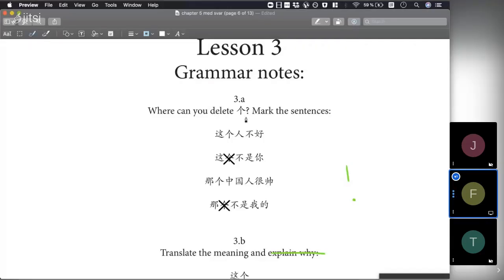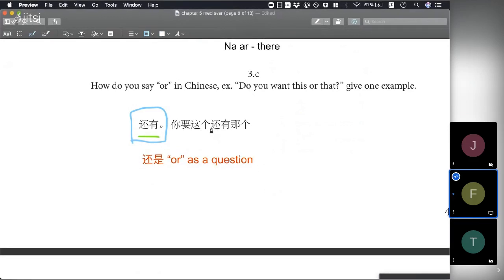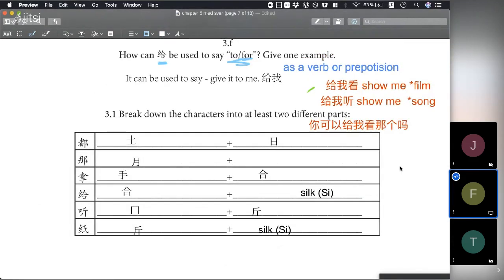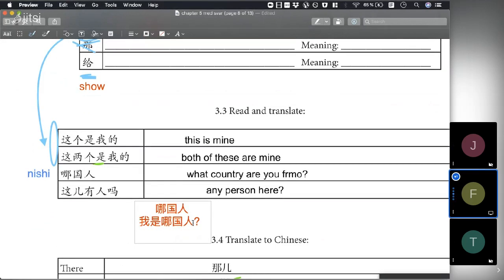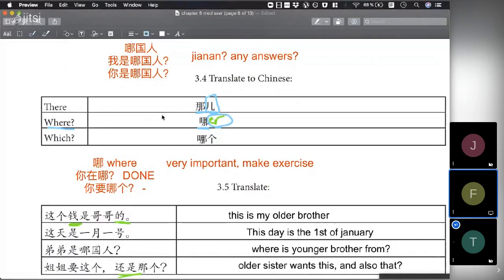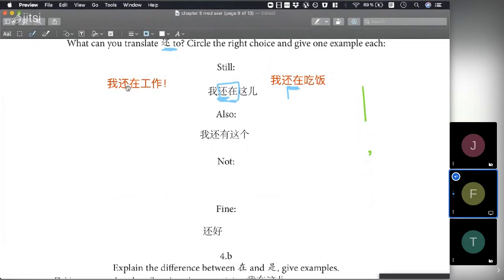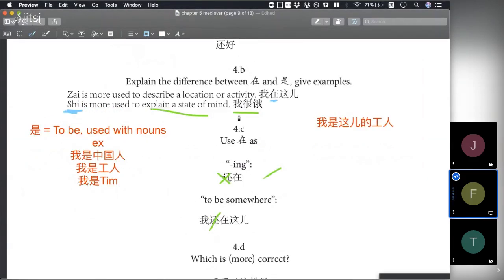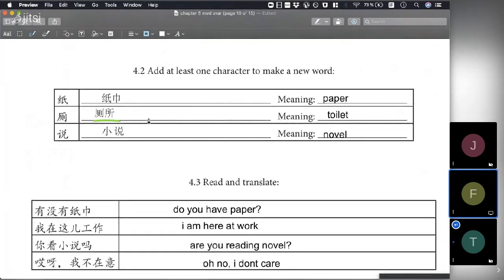Tim Review Session 4 Part 2